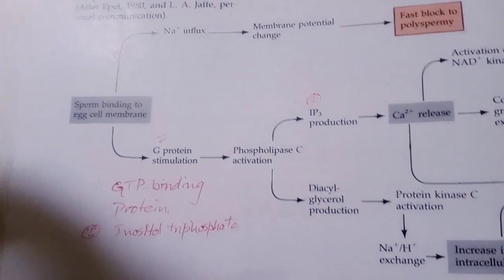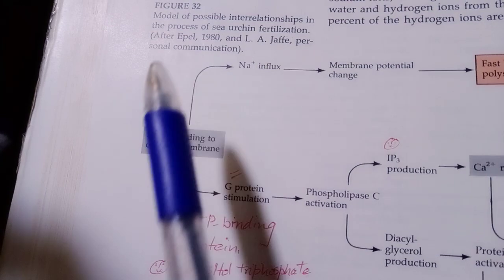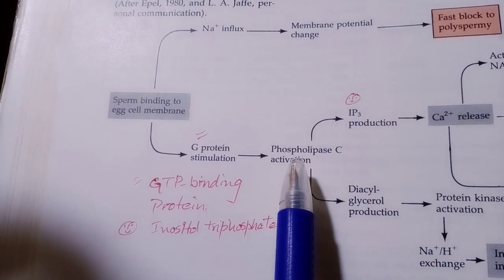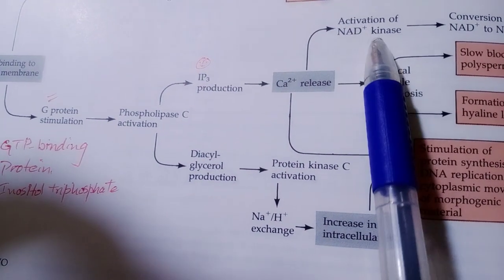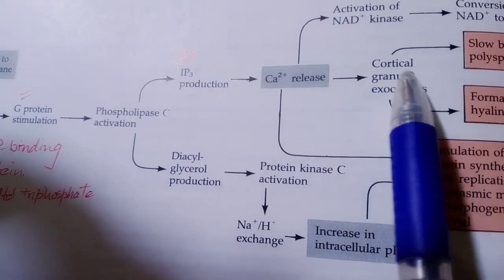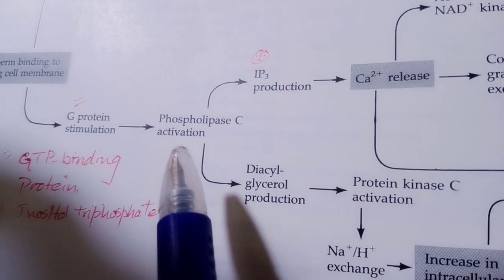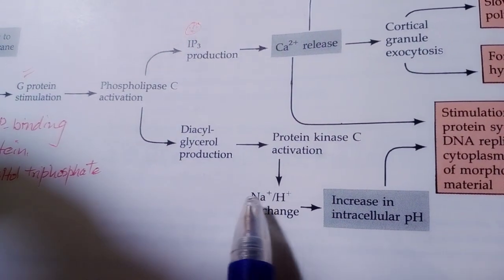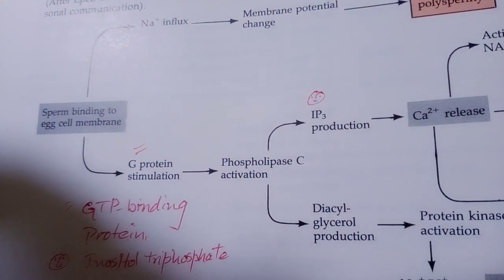Slow and Fast block to Polyspermy; Dr Saghir Ahmad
Why a second sperm cannot enter into a fertilized egg? Mechanism of block to Polyspermy